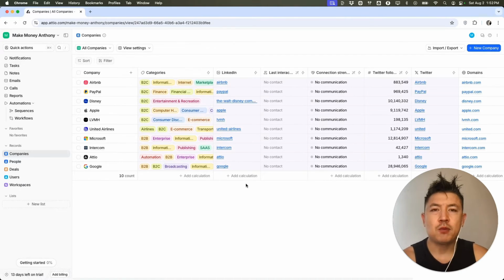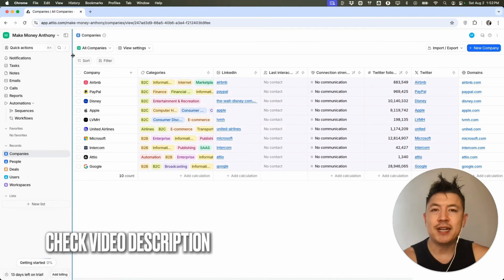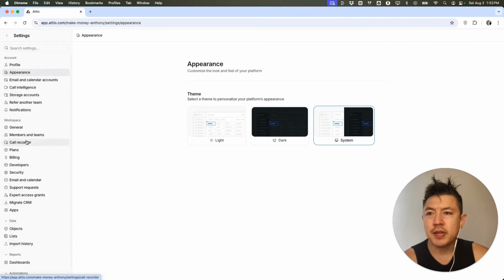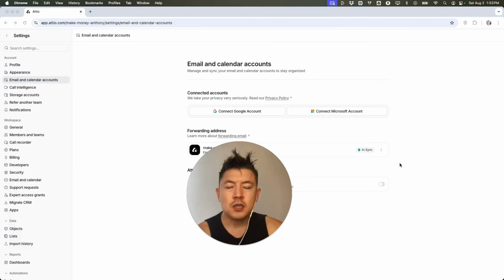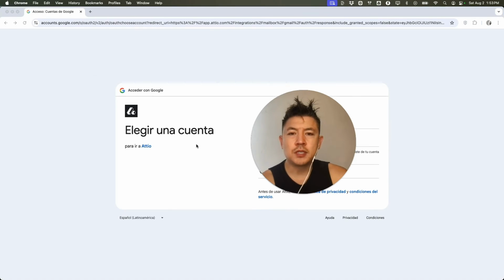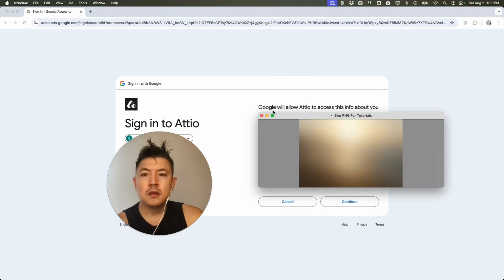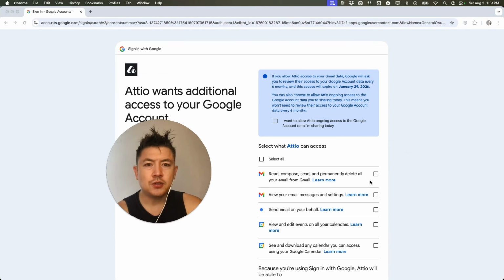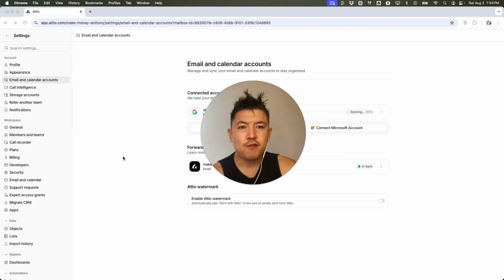✅ How To Link Connect Gmail To Attio Account 🔴